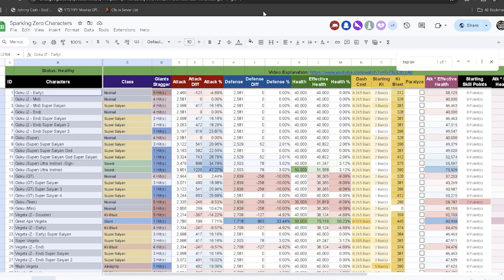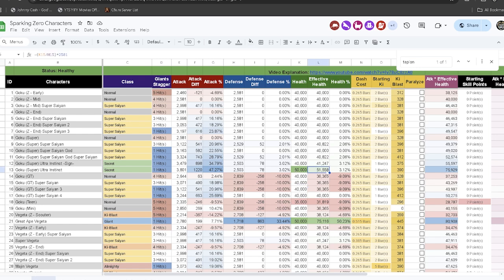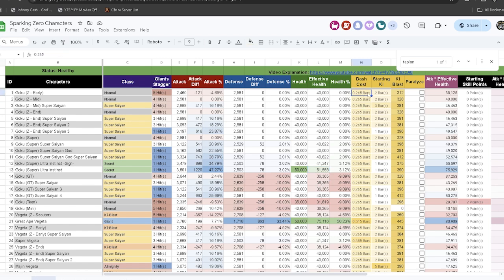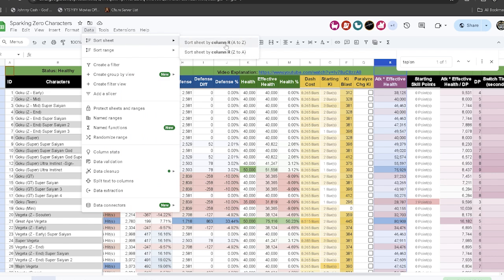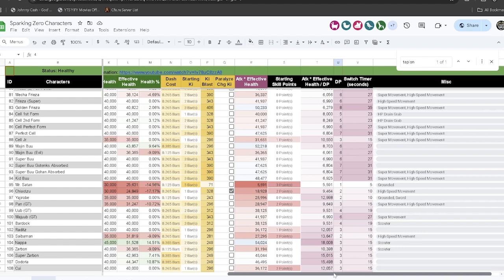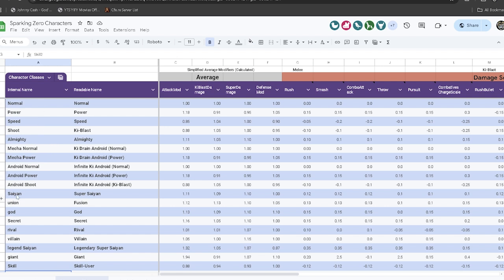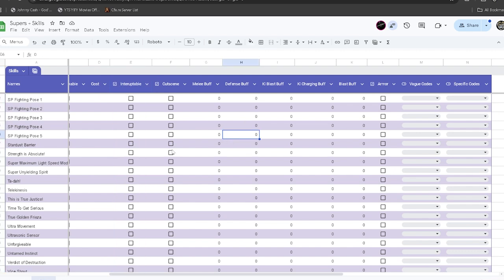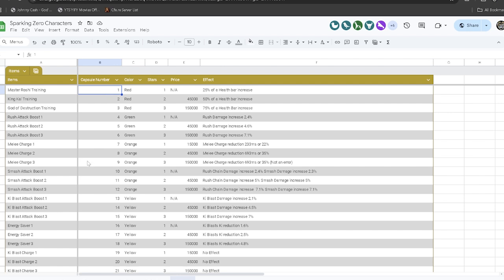Character Stats Dragon Ball Sparking Zero Update V3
Want the deepest character stat explanation? This is the video for you!